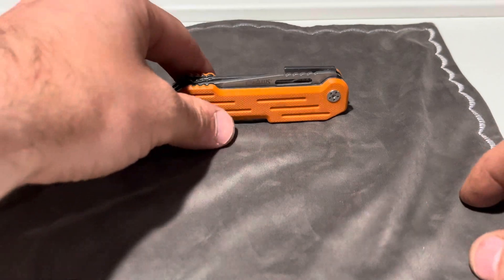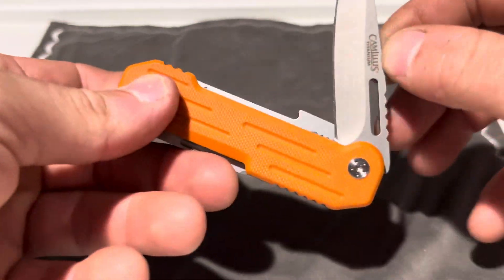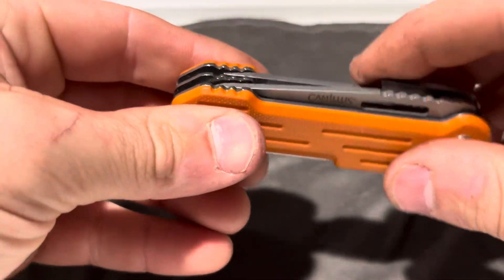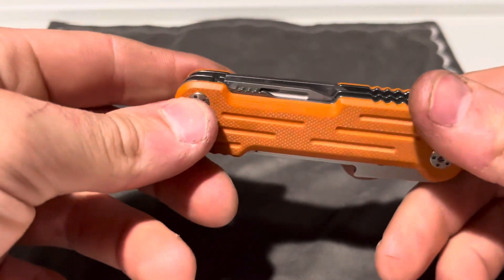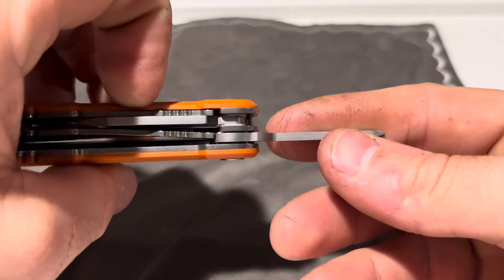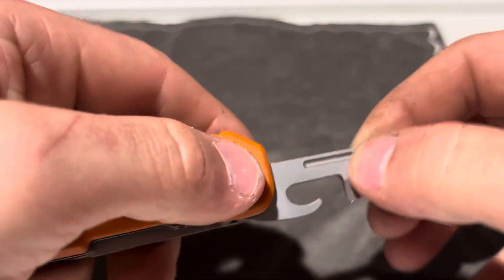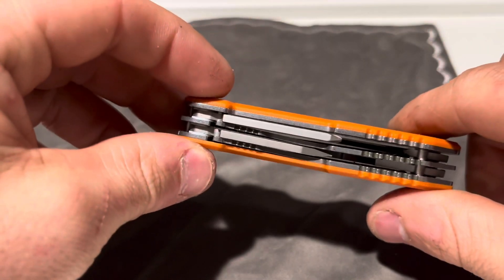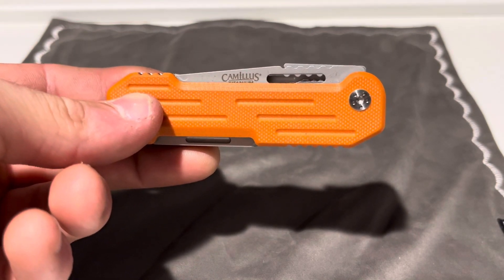Camillus pocket block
Quick overview of the Camillus pocket block